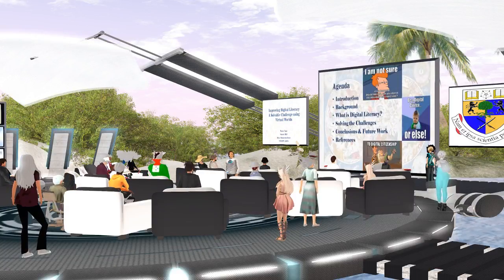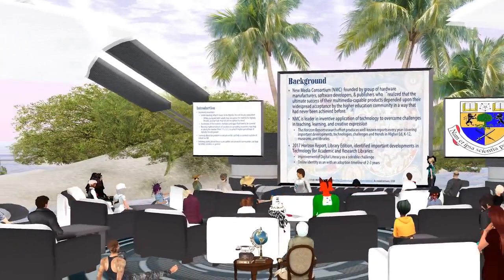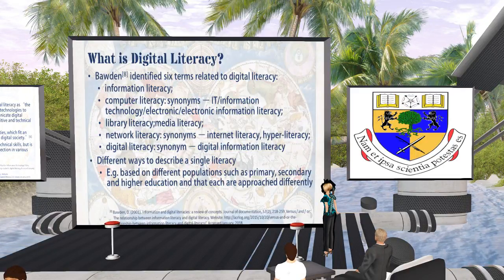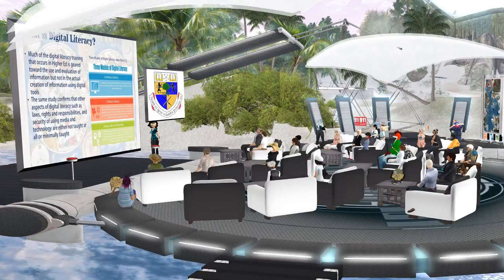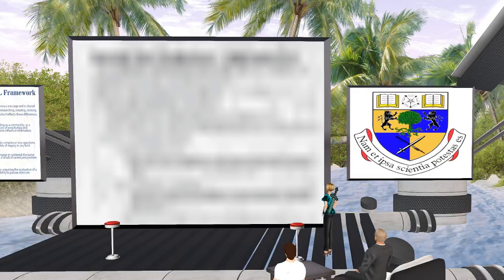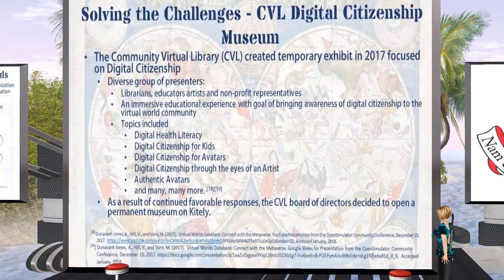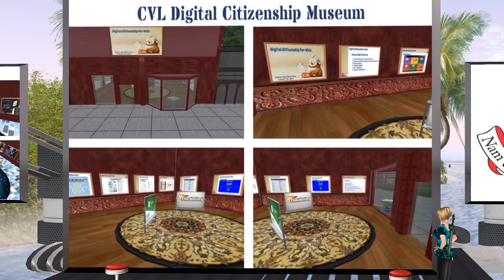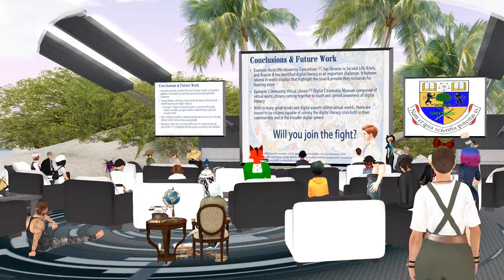VWBPE 2018 Lecture: Improving Digital Literacy - A Solvable Challenge using Virtual Worlds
Presenters:
Marie Vans/amvans lapis (Avatar)
Valerie Hill/Valibrarian Gregg

Track: Ethics, Responsibility, and Tolerance

Virtual World librarians are positioned to lead efforts to develop digital citizenship by developing programs that assist in the mastery of responsible and appropriate technology use, including online identity, communication etiquette, and rights and responsibilities by learners. We present the definition of digital literacy and the very solvable challenges faced by educators and students. We also include possible solutions and call for the creation of a digital literacy lifecycle model.